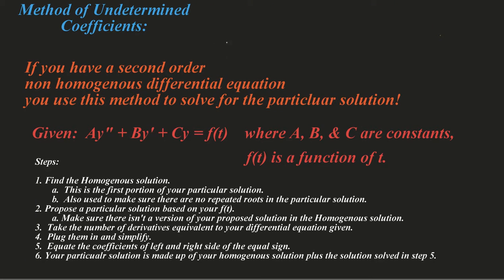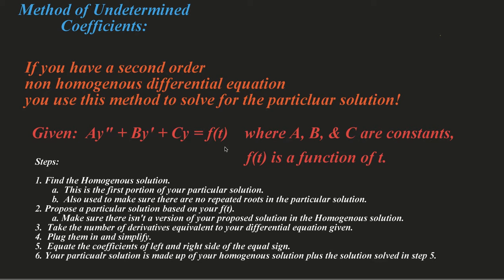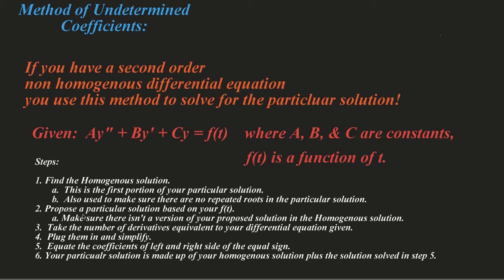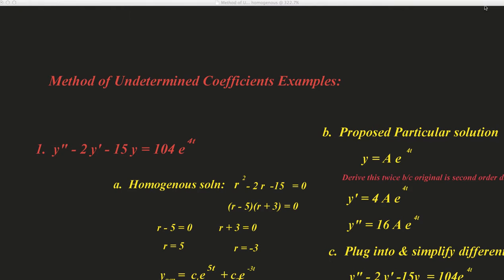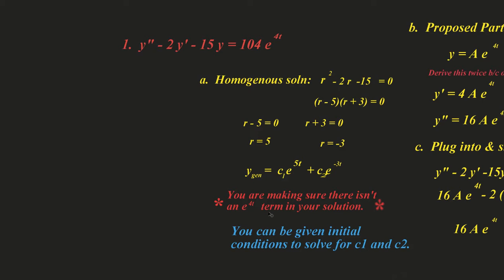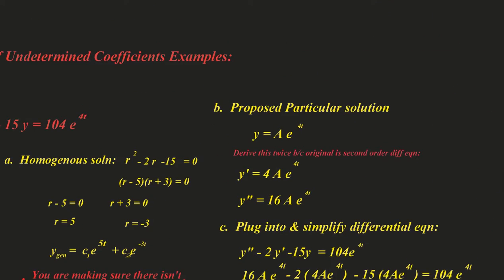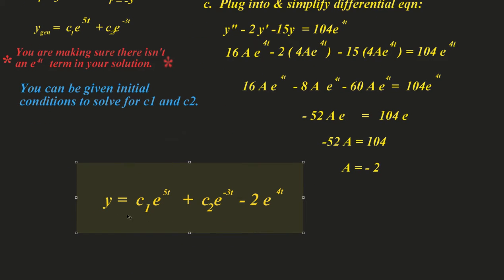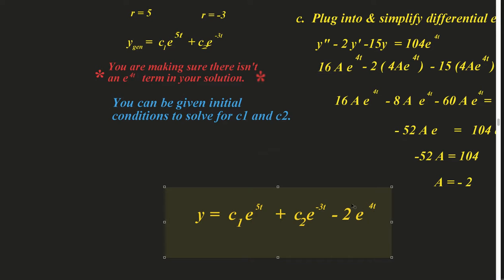[Math][Diff Eq]-Method of Undetermined Coefficients-Concept Video and Beginner Example Video